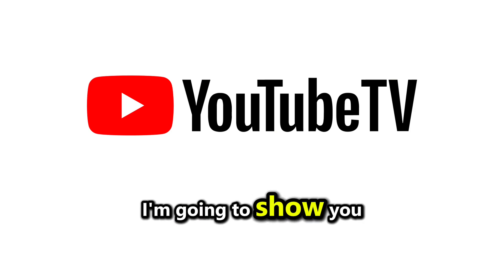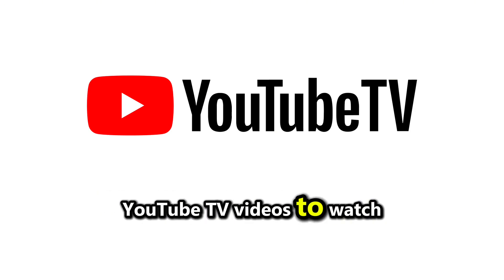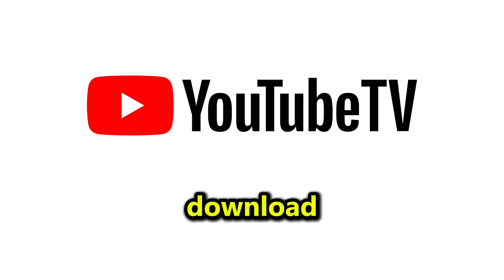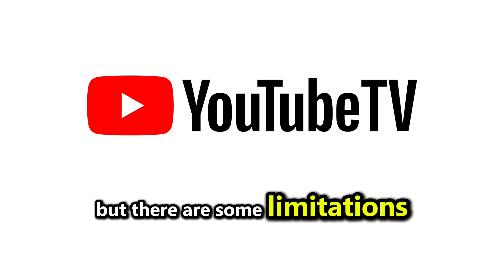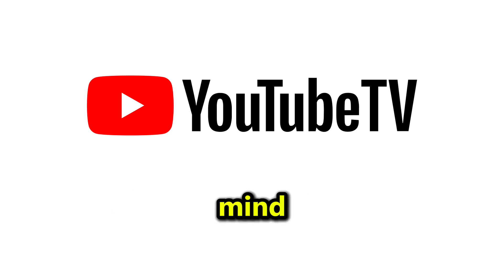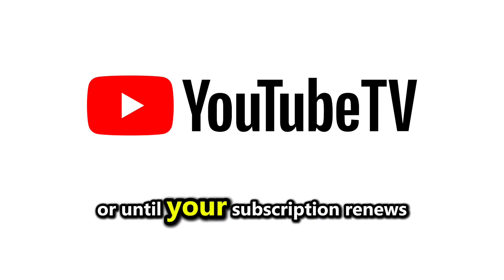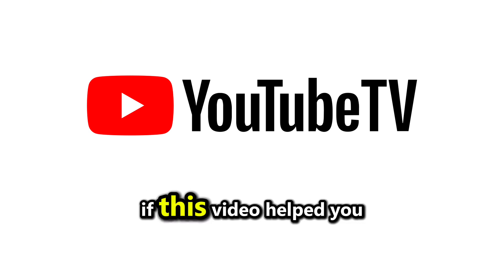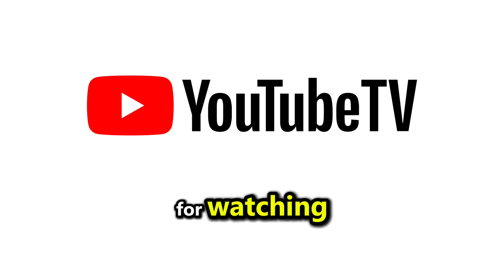Can You Download Youtube TV Videos To Watch Offline - Full Guide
In this tutorial, Learn Can You Download YouTube TV Videos to Watch Offline. This step-by-step guide will explore whether YouTube TV allows users to download live or recorded content for offline viewing. From understanding the platform’s limitations to discovering alternative solutions like DVR recordings, we’ll help you find ways to enjoy your favorite shows or sports without an internet connection. Perfect for users who want flexibility in watching content on the go. Stream smarter with these tips!